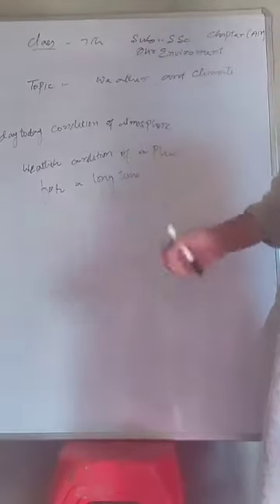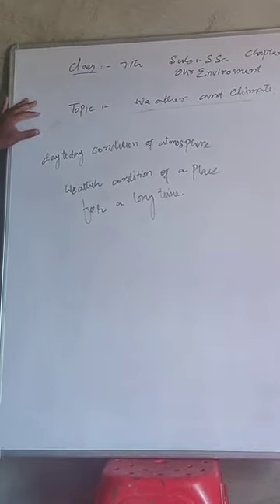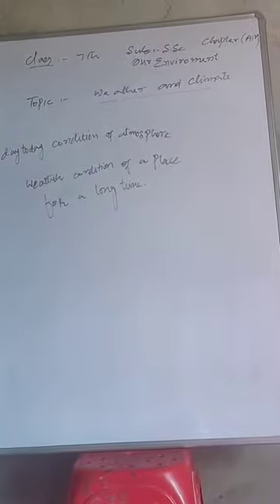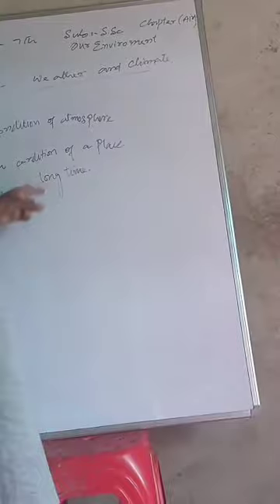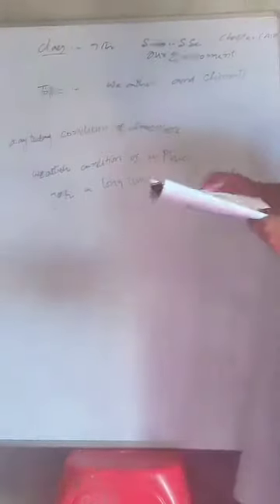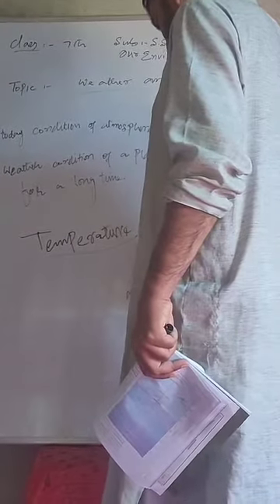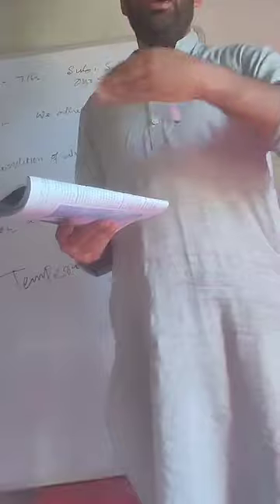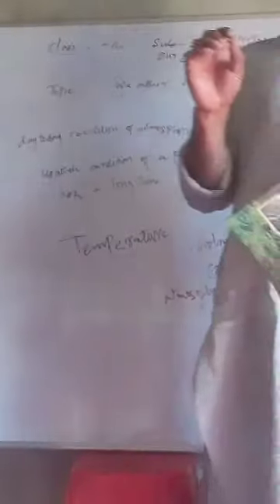7th S St Our Environment chapter no 4 Air